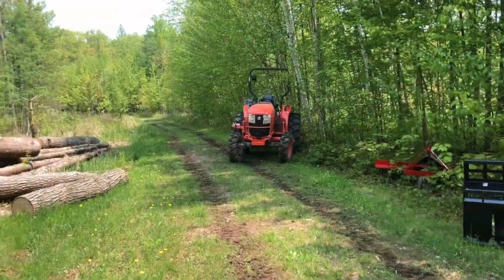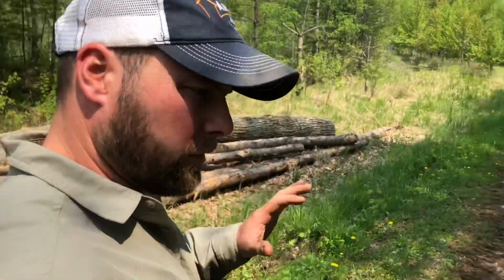#79 Is it Worth Taking the Loader Off the Tractor to Disc